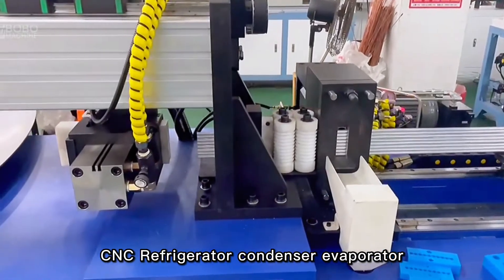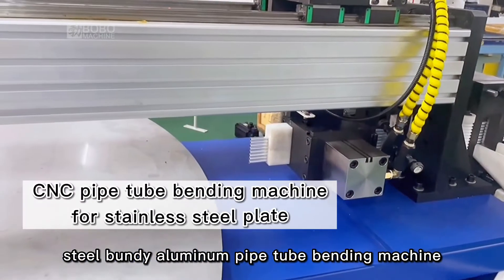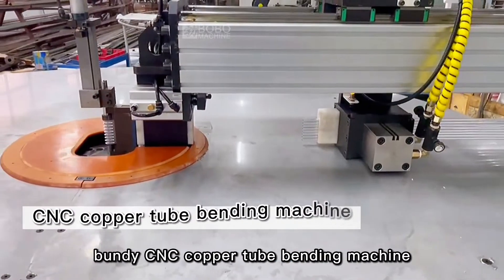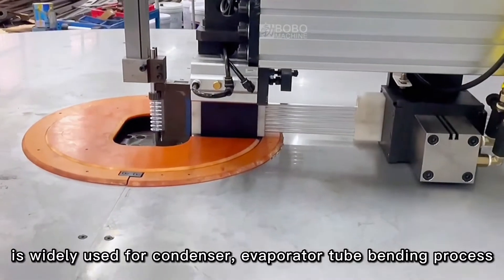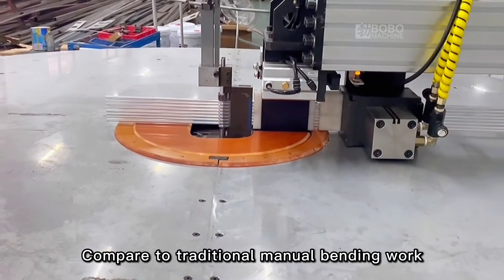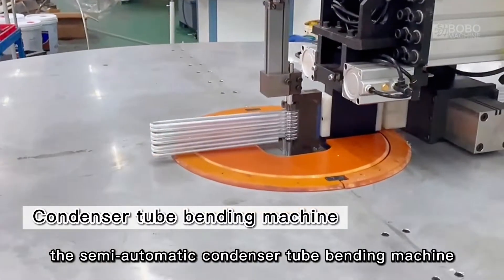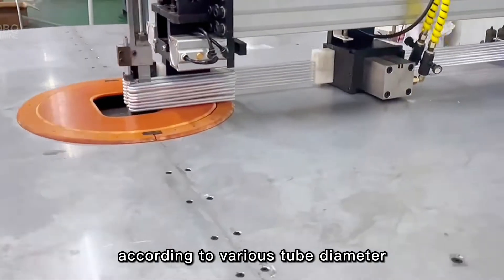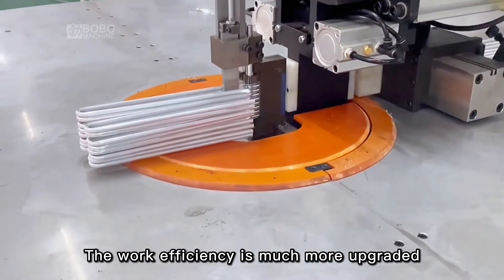CNC Condenser Evaporator Steel Bundy Aluminum Copper Tube Serpentine Tube Bending Machine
If you want to know more about this product, please view
Our factor and supplier can provide high quality machine like CNC pipe tube bending machine for stainless steel plate, condenser tube bending machine, etc.The rotary table type steel / bundy cnc copper tube bending machine by our manufacturer in China is widely used for condenser, evaporator tube bending process.
BOBO Machine Co.,Ltd. 1(001)
Add: CBD, Nantong, Jiangsu, China.